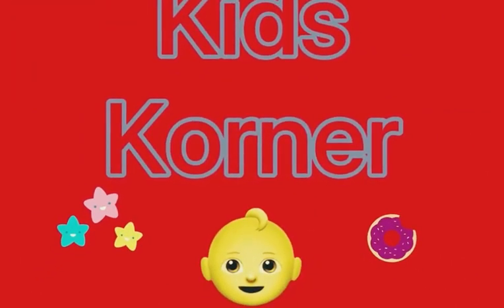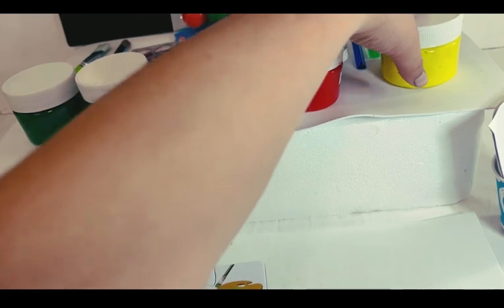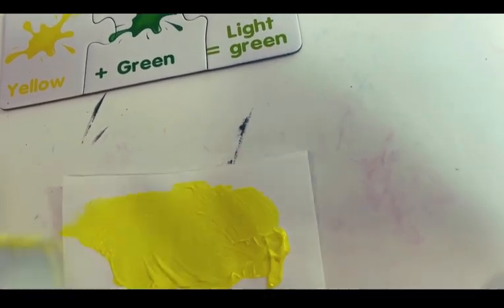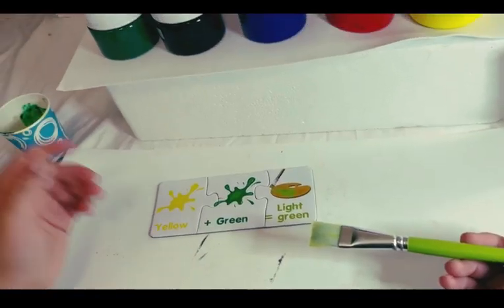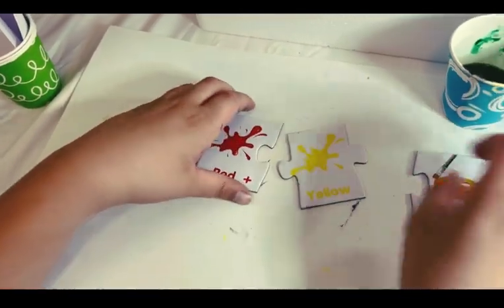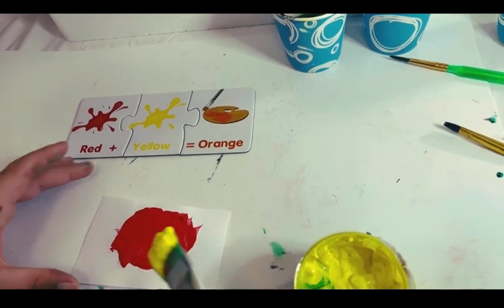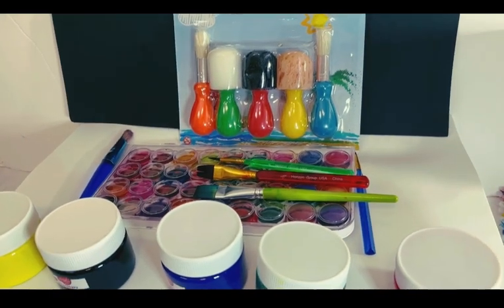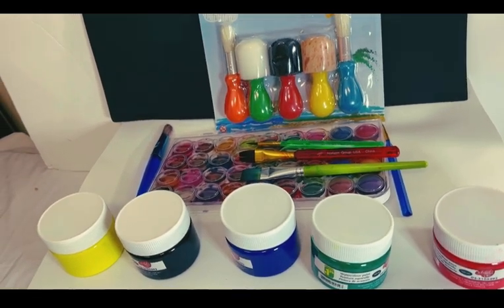Learn New Color’s With Puzzles 🧩 MM Toy Corner colors kidsvideo puzzle making fun # learning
new colour with puzzle
new colour with puzzle game
new colour with puzzle toy
new colour with making puzzle

Mm toy corner